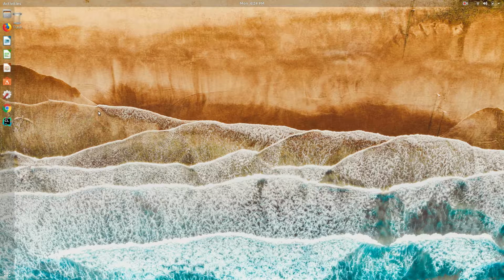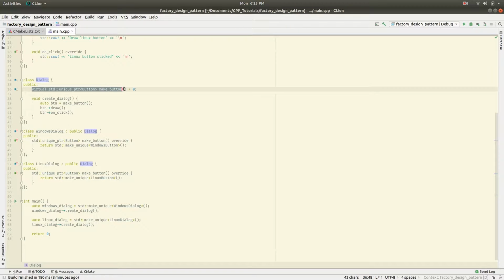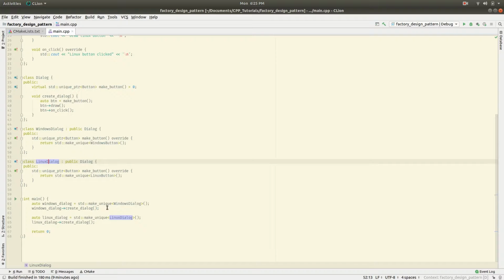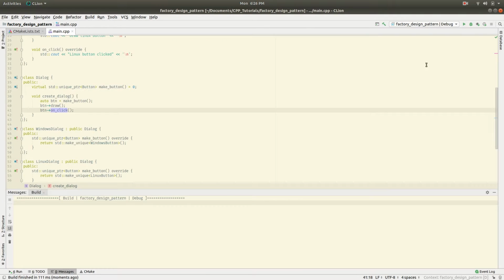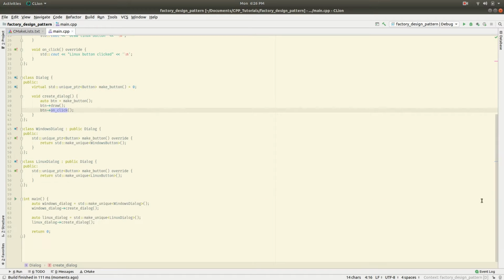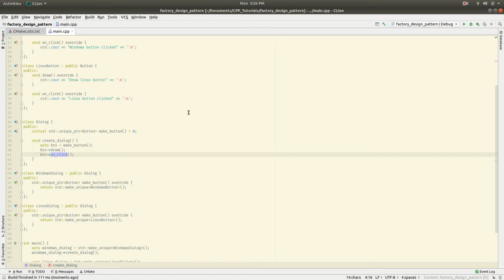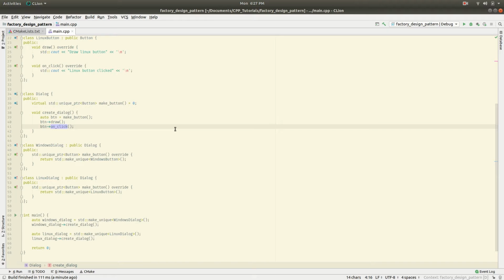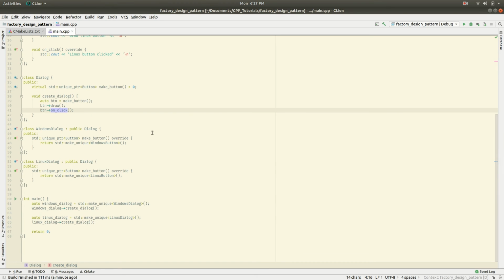Episode 2: Factory Design Pattern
In this video I tried to cover following things:
1. What is factory design pattern.
2. Implementation of factory design pattern.
3. Applicability of factory design pattern.